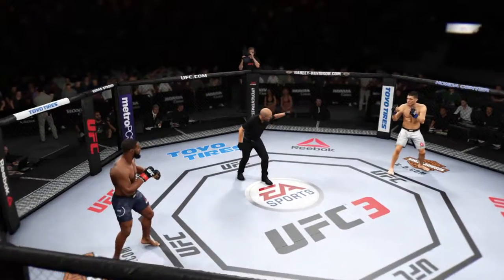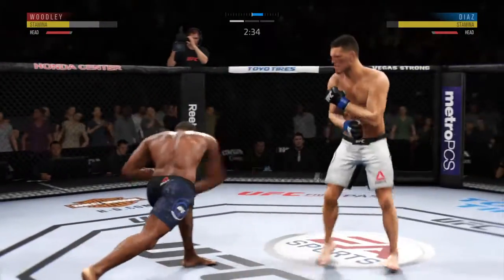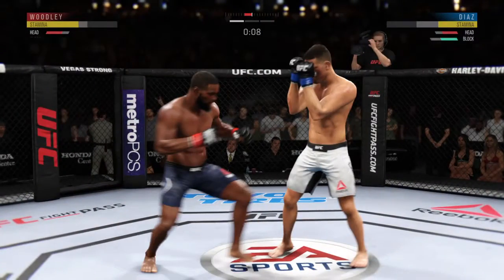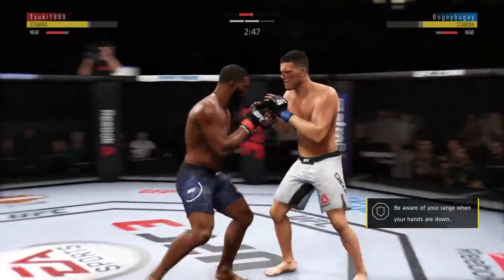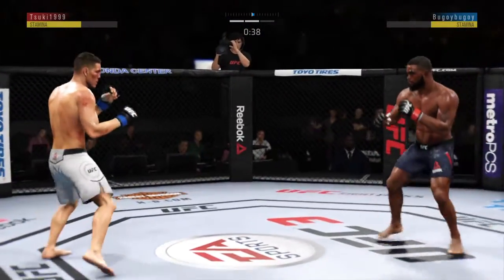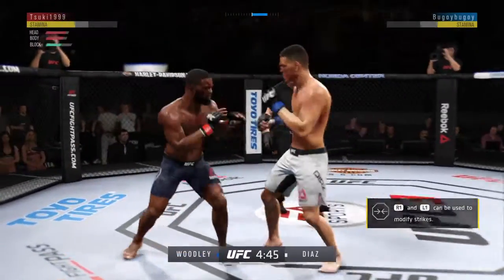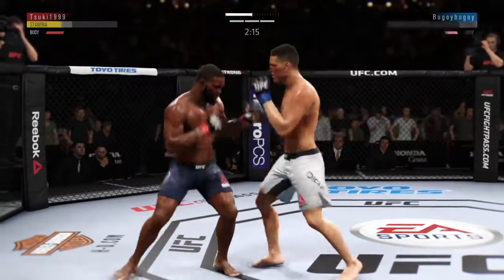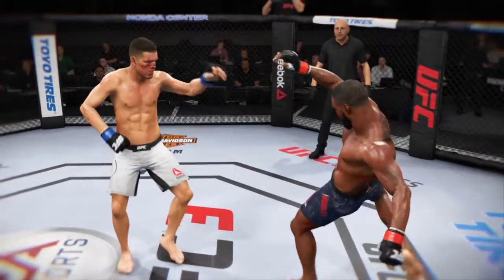EA SPORTS™ UFC® 3_20191104211042